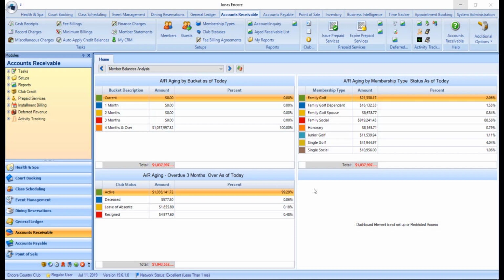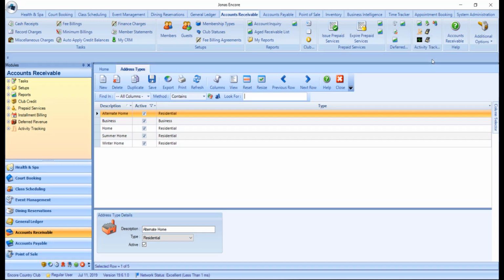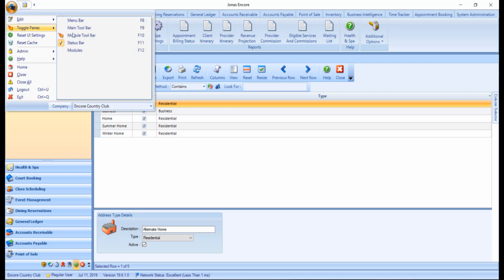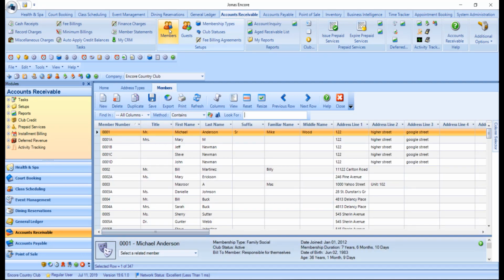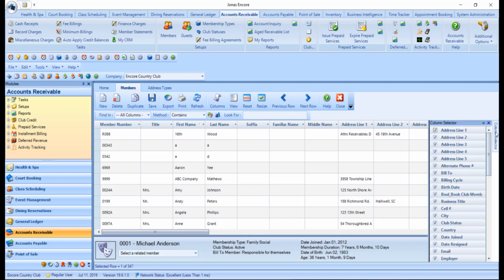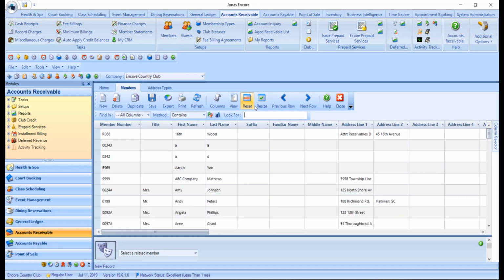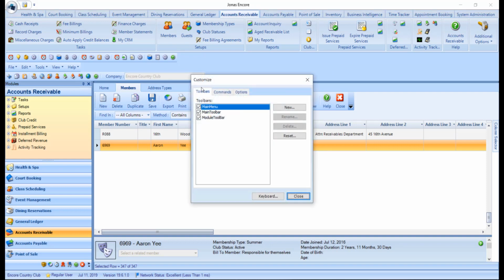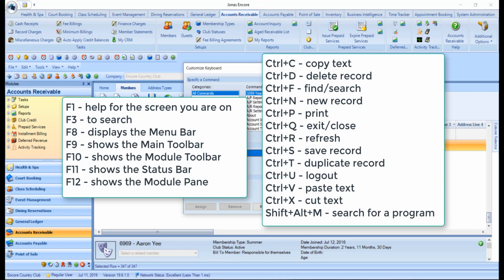Navigating Jonas Encore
There are many ways to navigate Jonas Encore. Let's take a look at the different options available